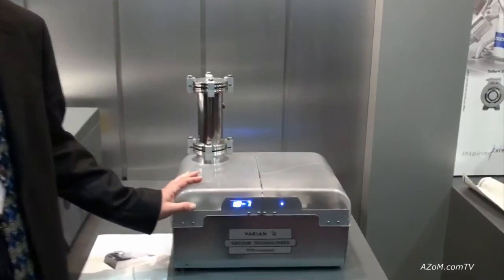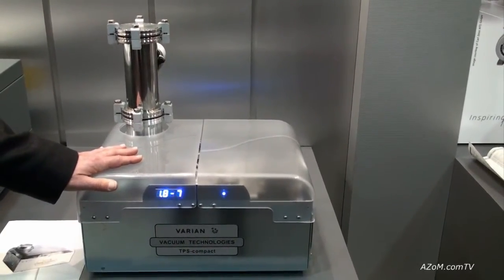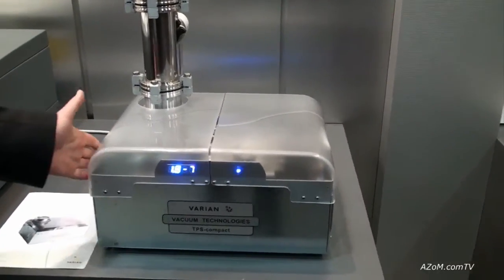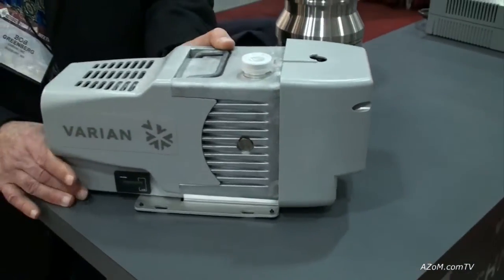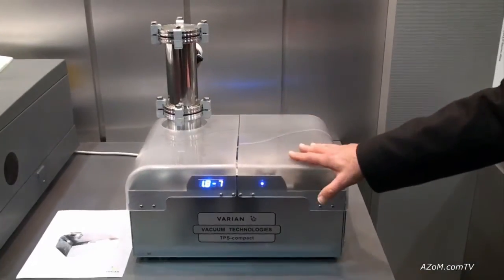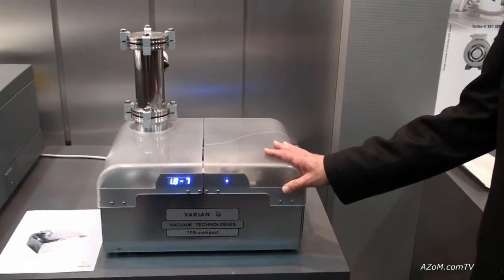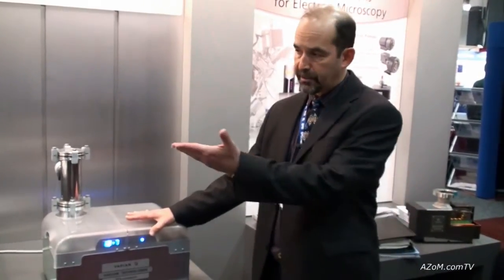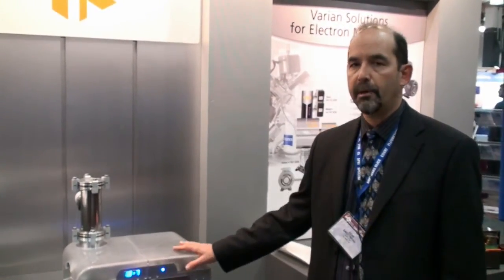Varian TPS Compact Portable Vacuum Pumping System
Demonstration of the main features of the TPS Vacuum pumping system from Varian.